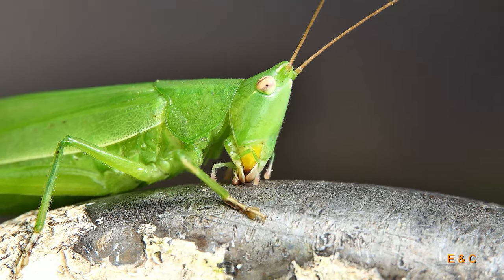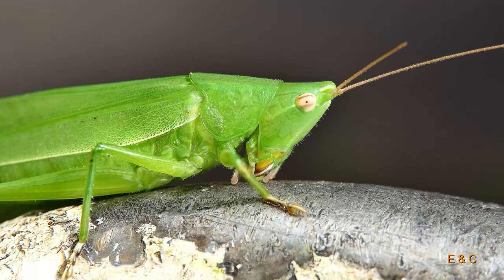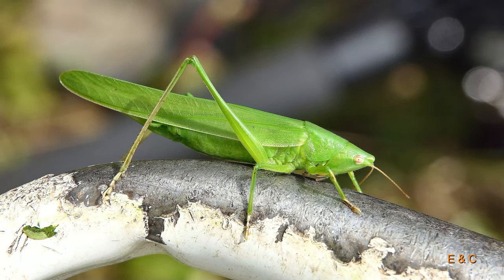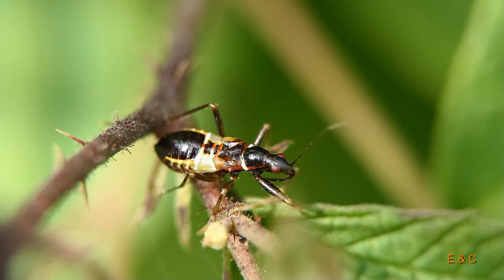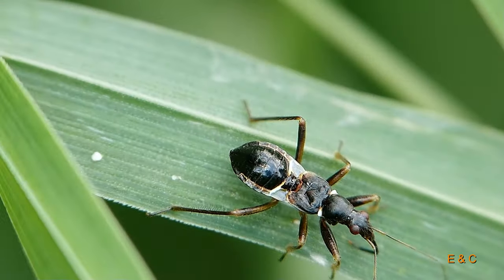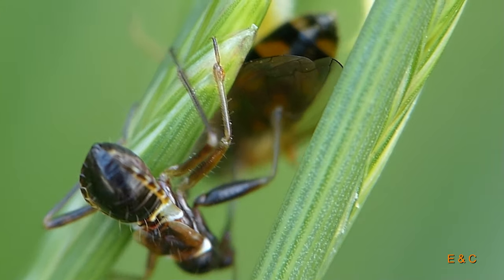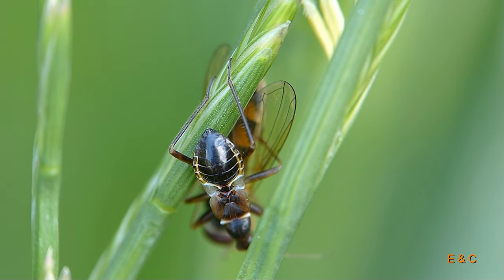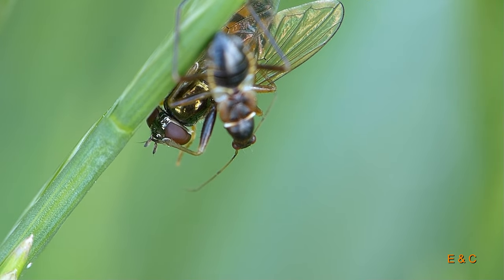Stories from the insect kingdom - Episode 7 - The chair-eater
The chair-eater